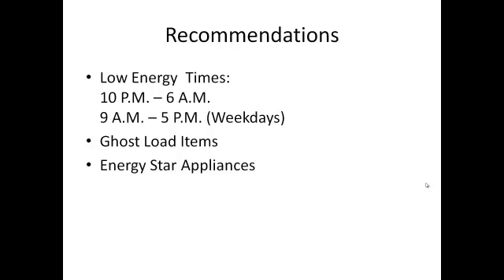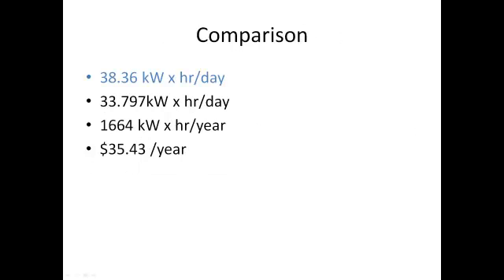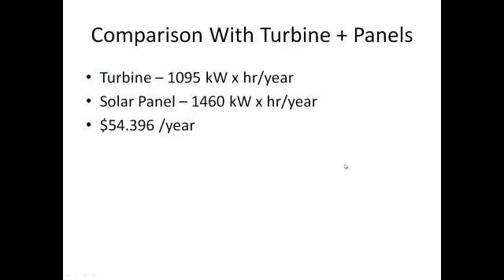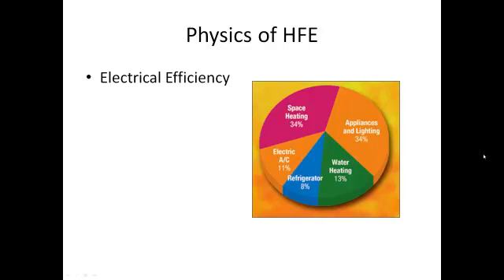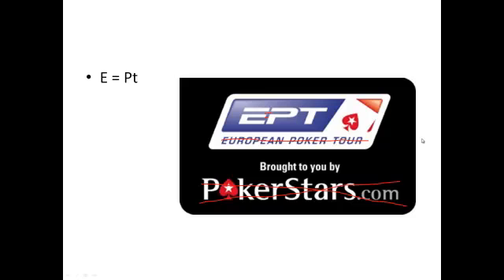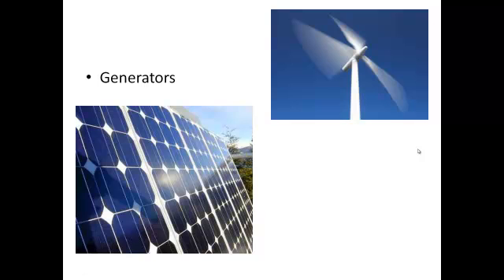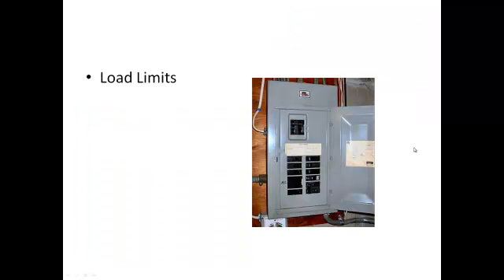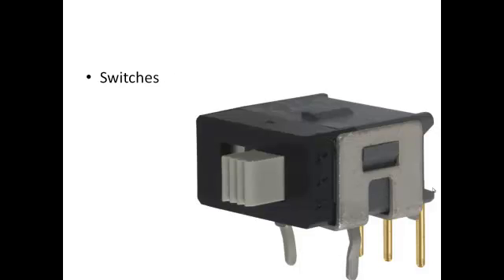Homes for Everyone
BBCHS